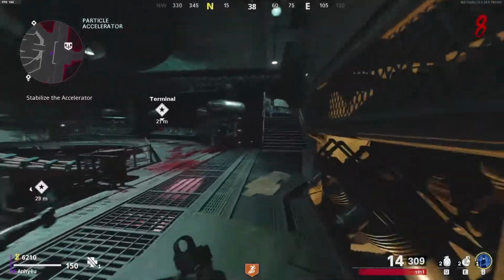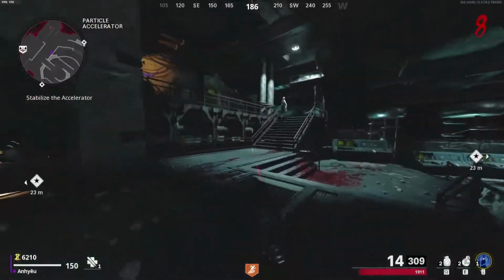Advanced Movement Guide (Black Ops: Cold War Zombies)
An advanced guide on how to be more mobile and more fluid in your gameplay.

Hopefully you enjoyed the video and feel free to stay for some more content!